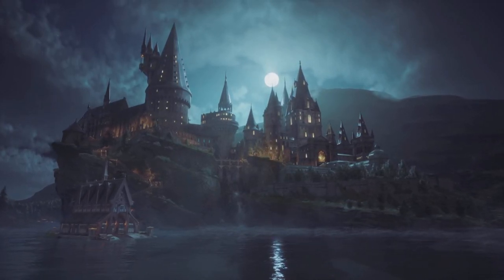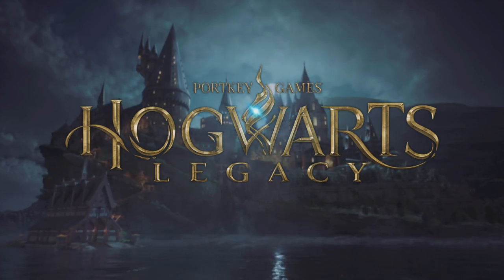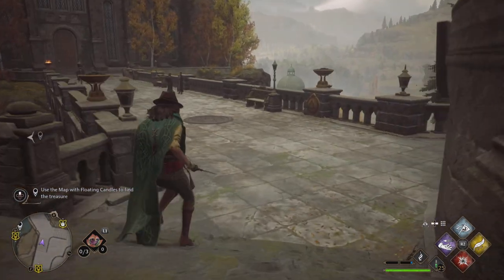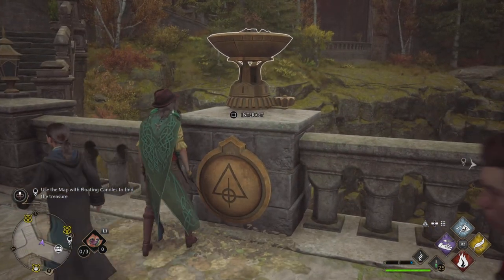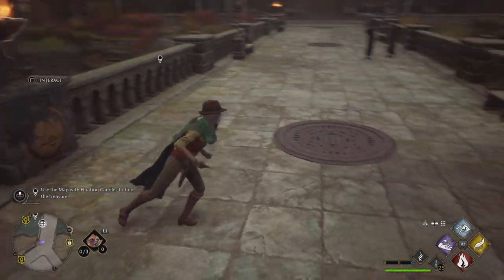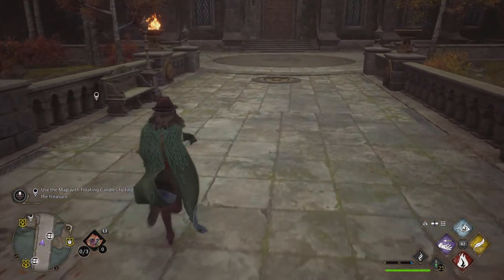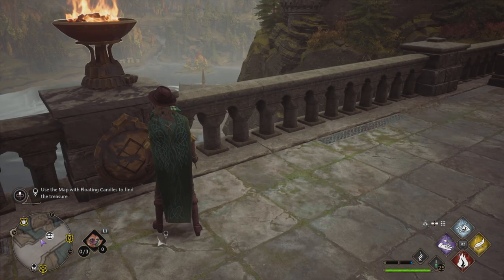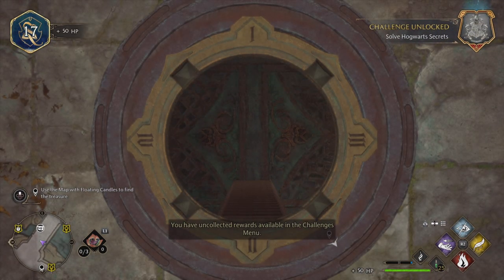Viaduct Bridge Puzzle - Hogwarts Legacy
How to solve the viaduct bridge puzzle in Hogwarts Legacy.